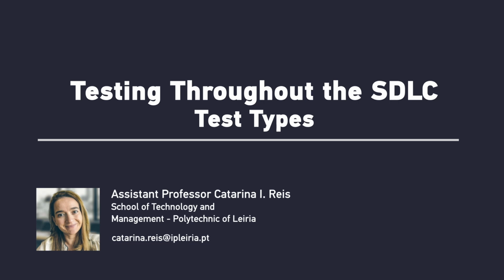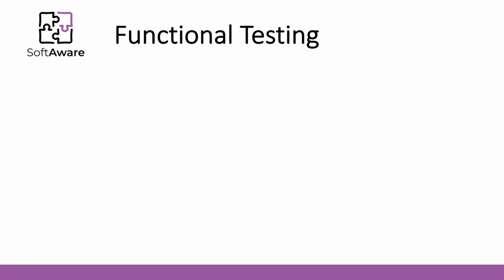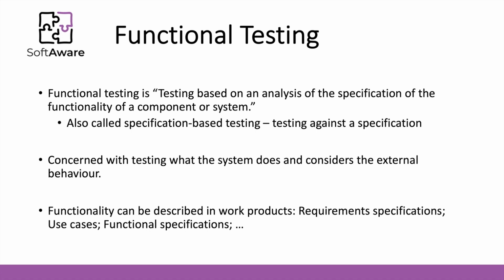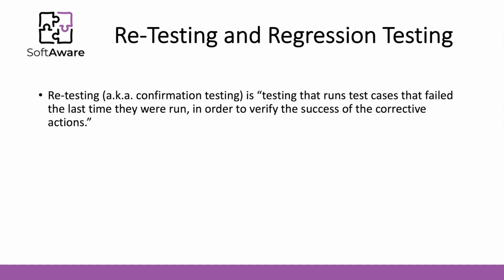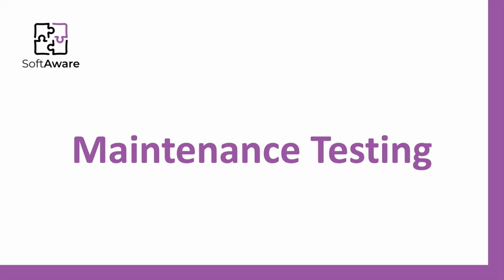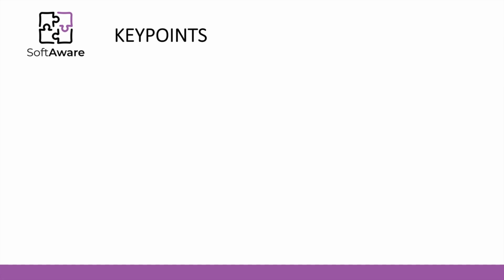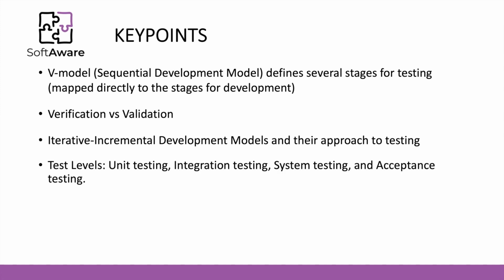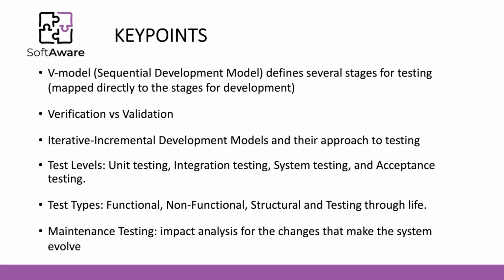Testing Throughout the SDLC. Test Types